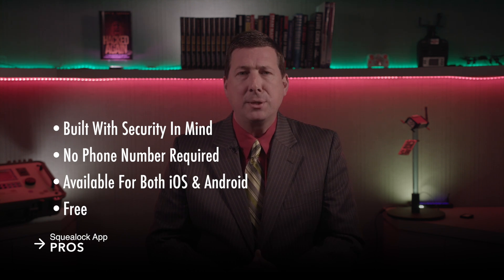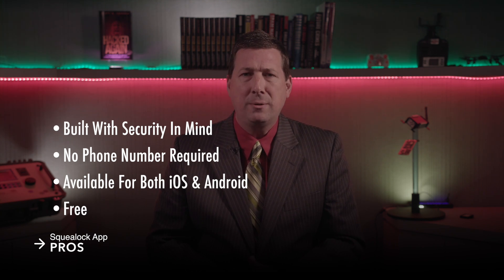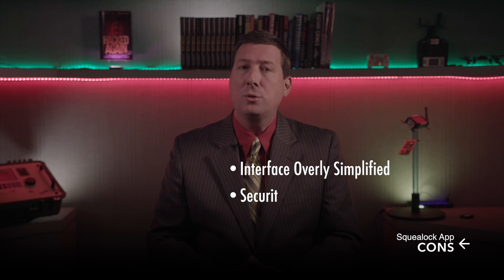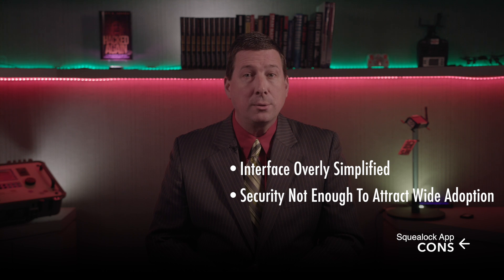What is the Most Secure Messaging App? Squealock App Review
Scott discusses the security features of Squealock, a new messaging app for iOS and Andorid, and compares it to other competing messaging apps such as Dust and WhatsApp.

Scott Schober is a cybersecurity and wireless technology expert, author of Hacked Again, host of 2 Minute CyberSecurity Briefing video podcast and CEO of Berkeley Varitronics Systems who appears regularly on Bloomberg TV, Fox Business & Fox News, CCTV America, Canadian TV News, Al Jazeera America, Arise TV as well as CNN, CBS Morning Show, MSNBC, CNBC, The Blaze, WPIX as well as local and syndicated Radio including Sirius/XM & Bloomberg Radio and NPR.